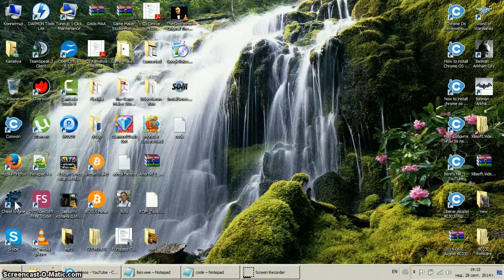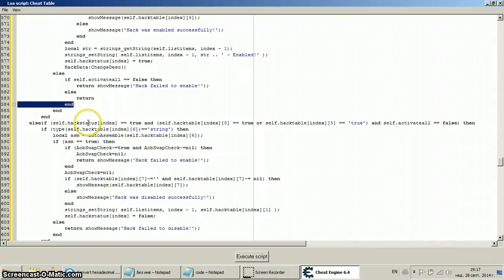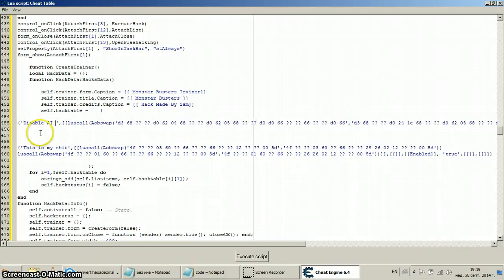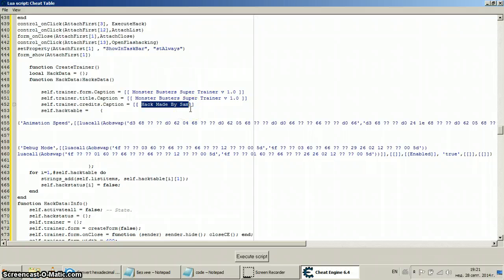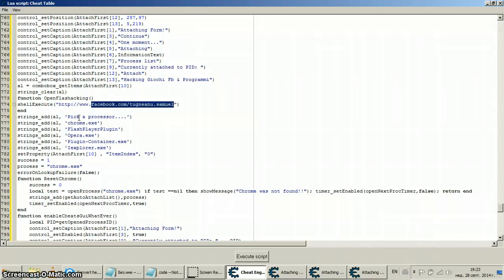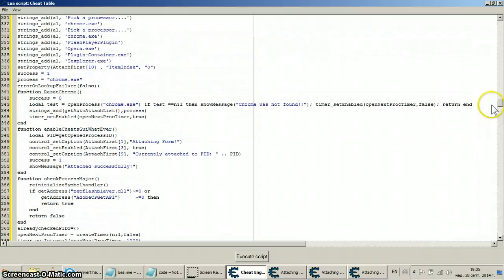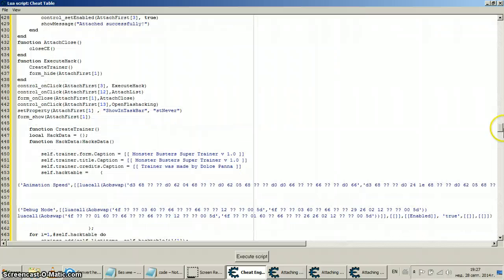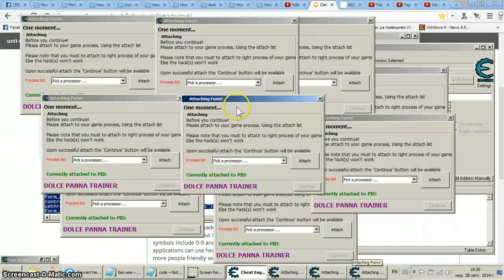CHEAT ENGINE TRAINERS CODE BUSTING MADE EASY - PART 3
Reverse Engenering a CHEAT ENGINE TRAINER
or in other words hacking the Cheat EXE that
a Cheat Maker Made or Stole from others...